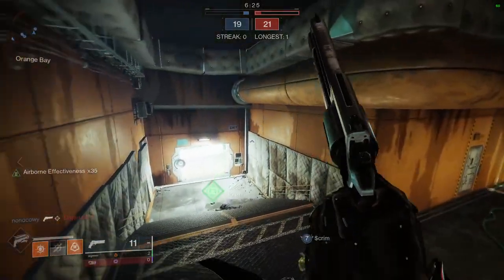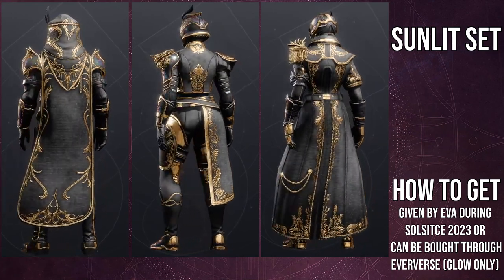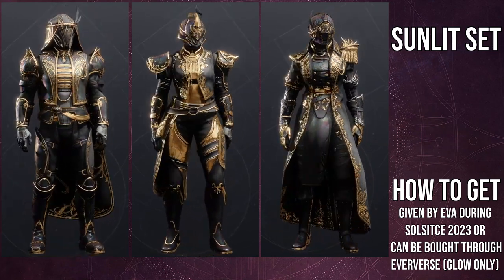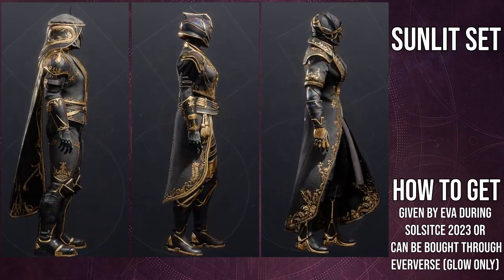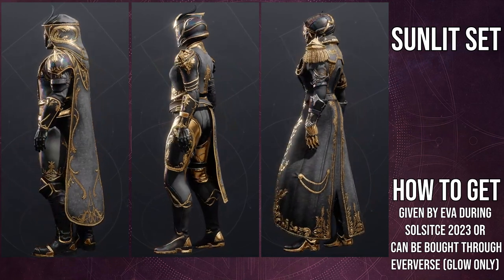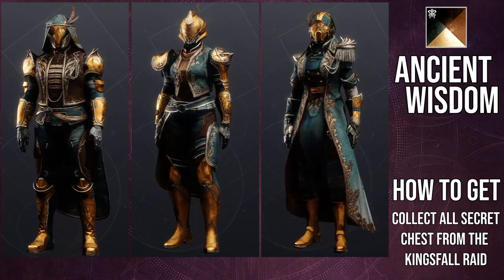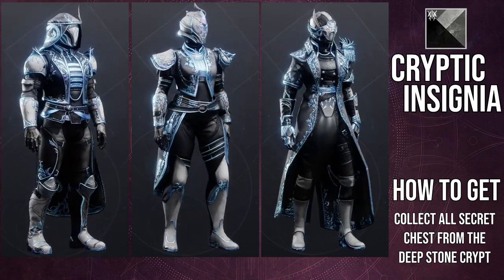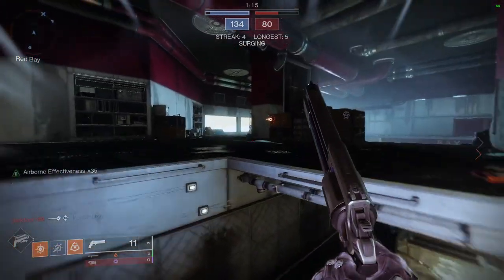Destiny 2: Solstice 2023 Armor Review | Season of the Deep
The Solstice armor is finally here and honestly I'm a really big fan of this armor! Let me know what your thoughts about the armor is since I'm really curious to what your thoughts about are.

00:00 Intro
01:20 Sunlit Set
06:33 Shaders
07:46 Final Thoughts
10:41 Outro